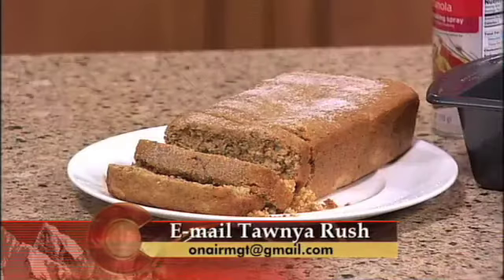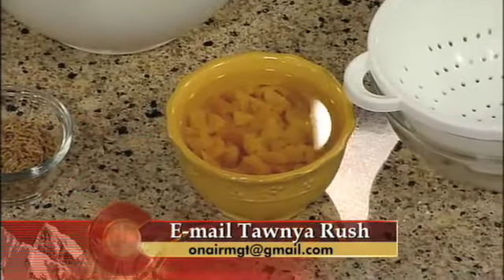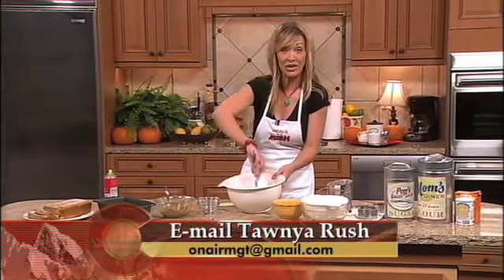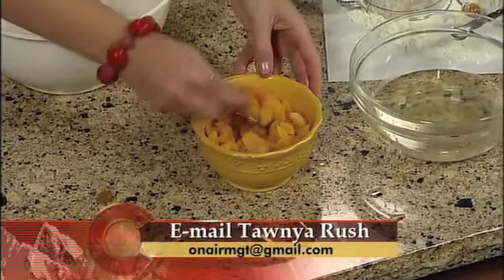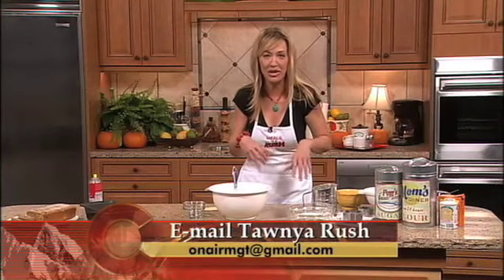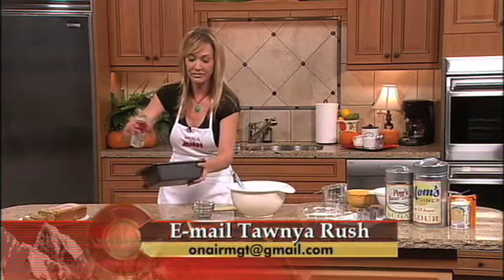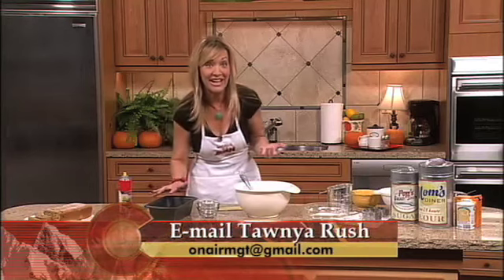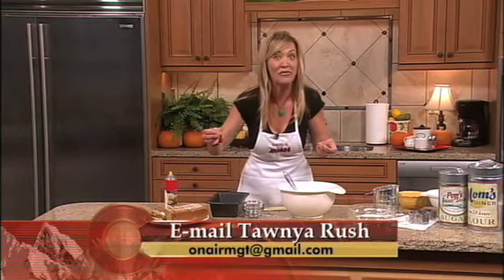Meals in a Rush - Apricot Bran Bread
This is a healthier alternative to bread and still tastes delicious.